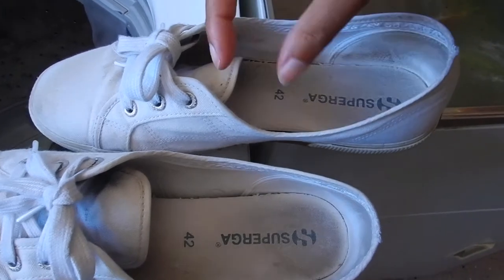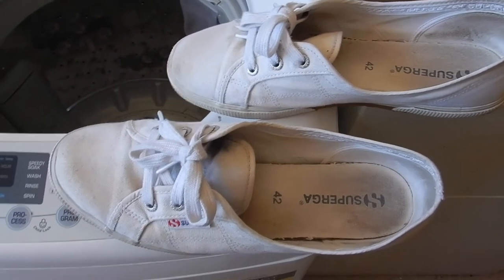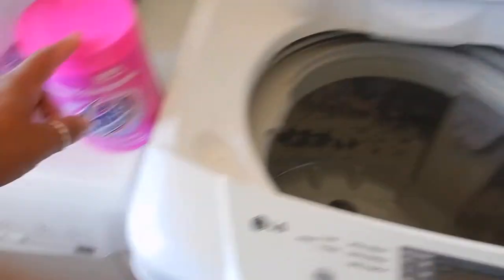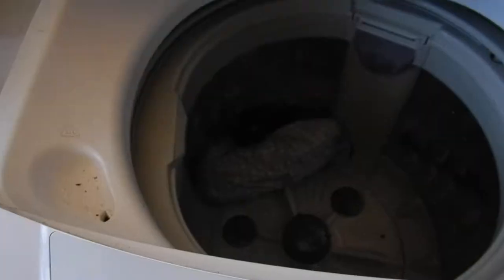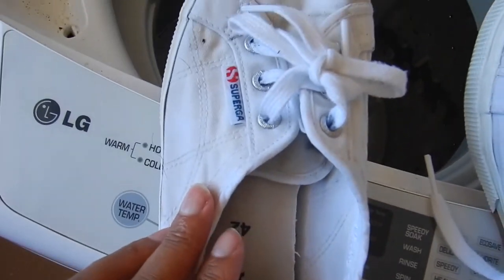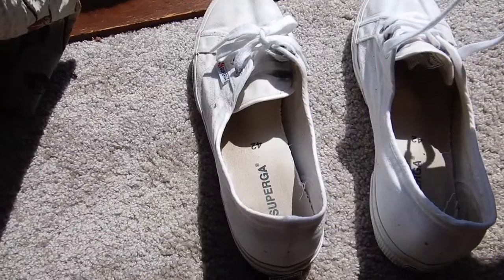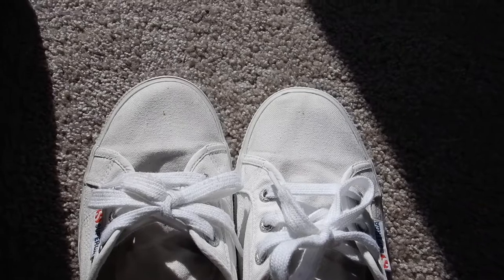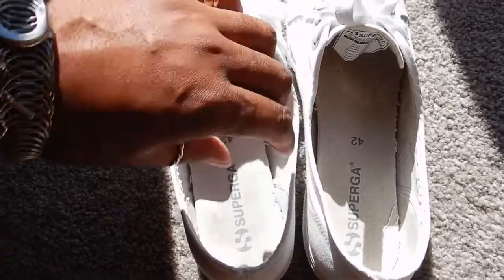How to get your Superga shoes white again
Hi travellers,
This video shows how to wash Superga white sneakers to make them white again.  I try using Vanish in the washing machine and sunlight.  Do you think it worked?

I love these Superga shoes and have worn them on repeat.  Once you break them in they are gorgeous.   These are the canvas ones.

Vanish powder
Superga 2750 Cotu